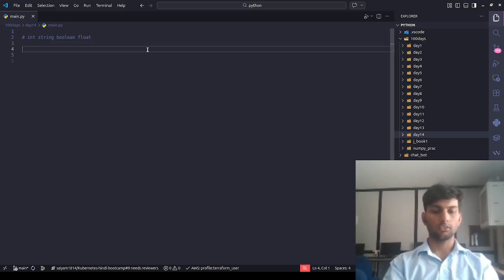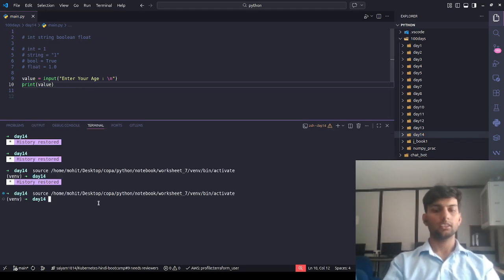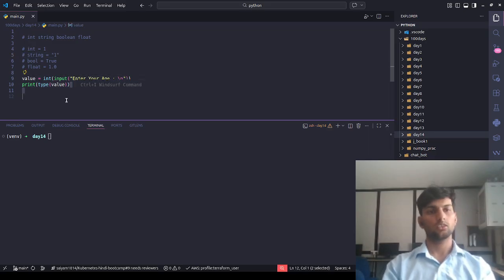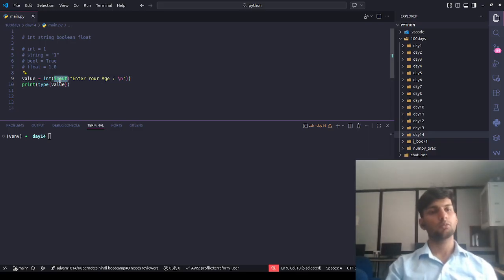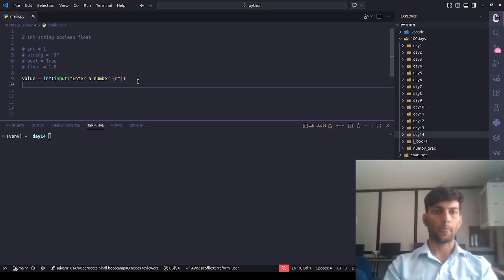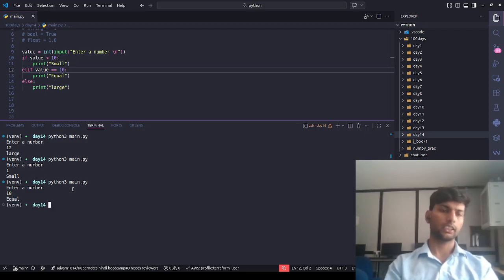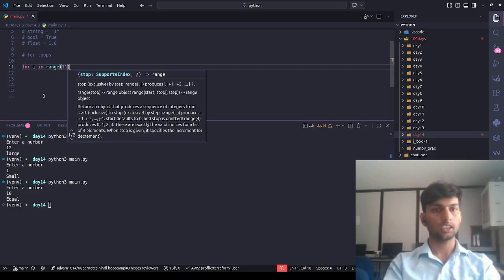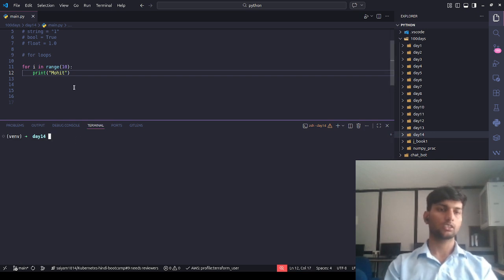data types conditions and for loops